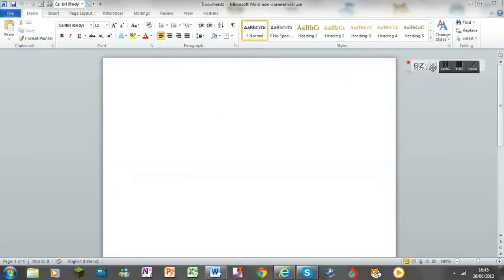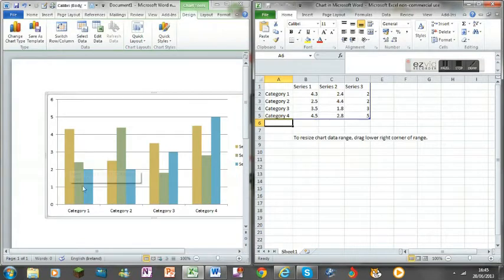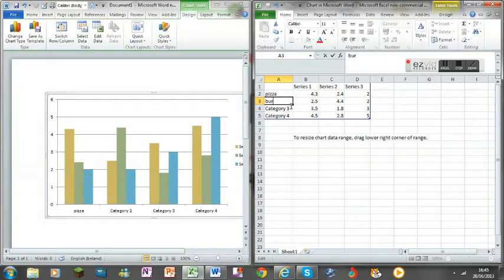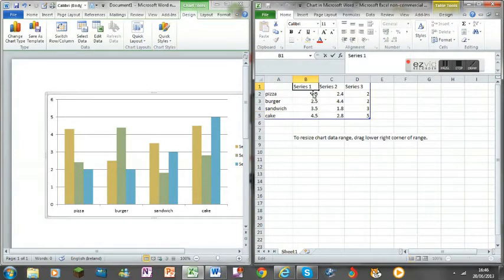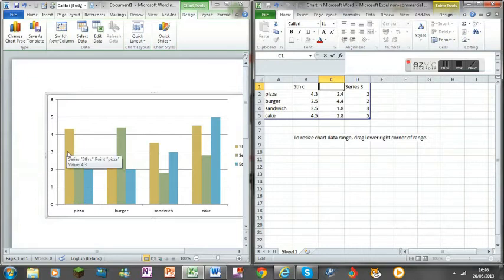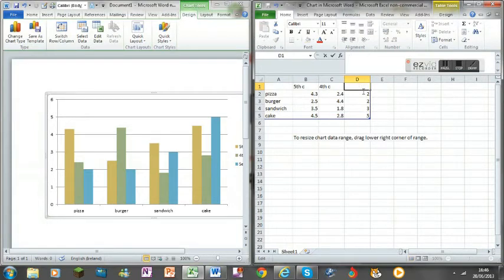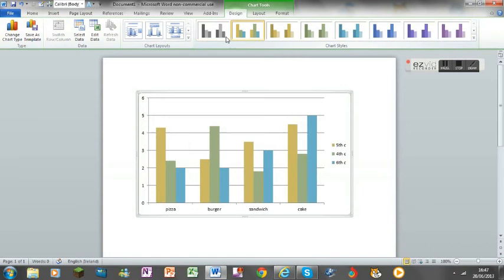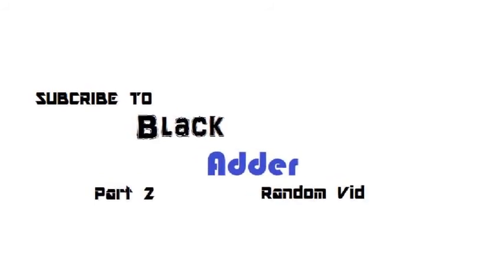Microsoft office word-How to make a bar chart